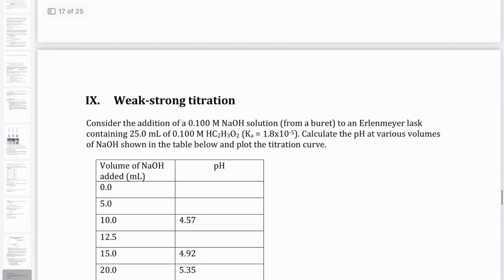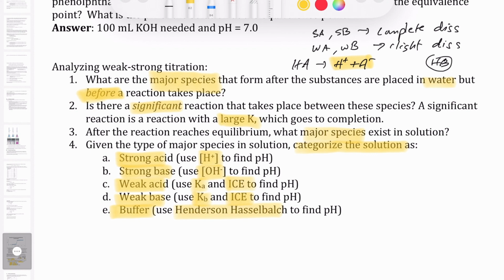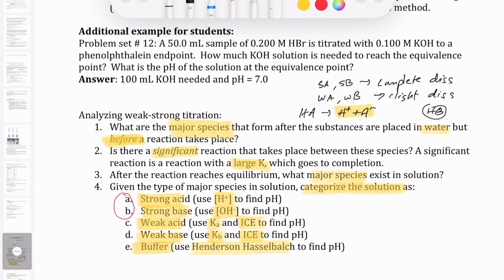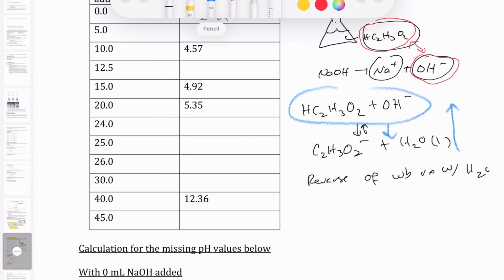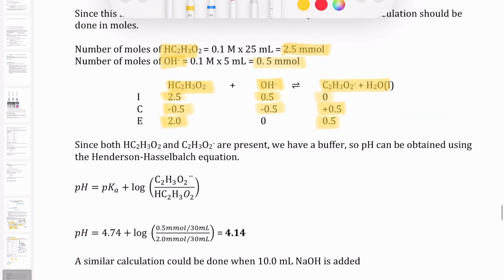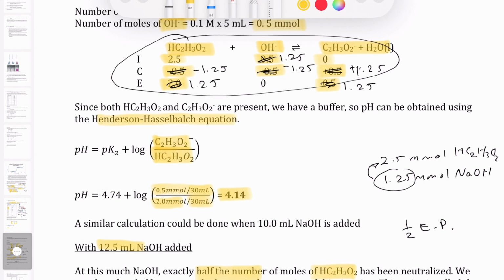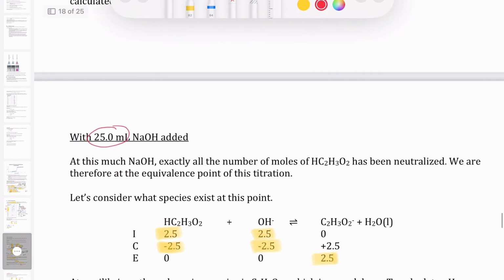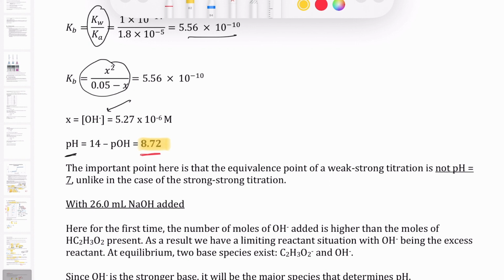Chem 12 Titration Part 3: Weak-Strong Titration Calculation To The Equivalence Point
This is the first of a 2-part video on the calculation of pH in a weak acid-strong base titration. This video discusses the calculation from the beginning of the titration up to the equivalence point. The specific solution type that exists during the titration is highlighted along with the appropriate mathematical approach to calculating the pH.